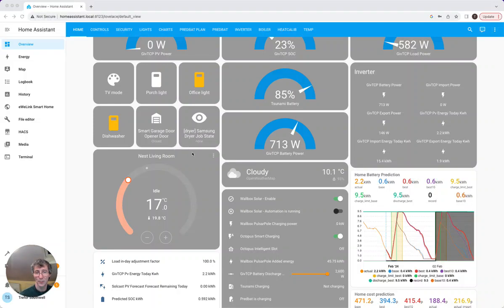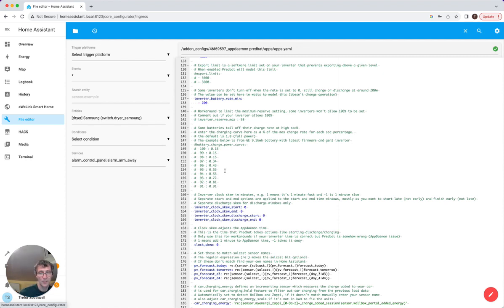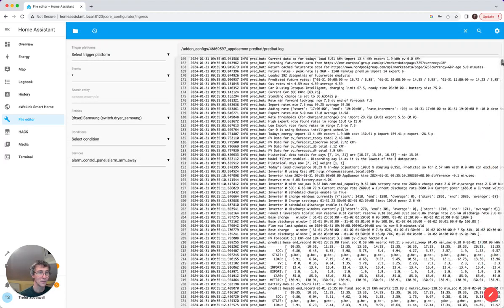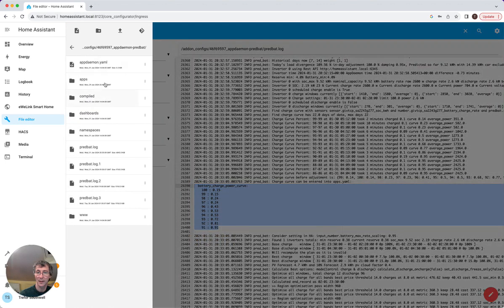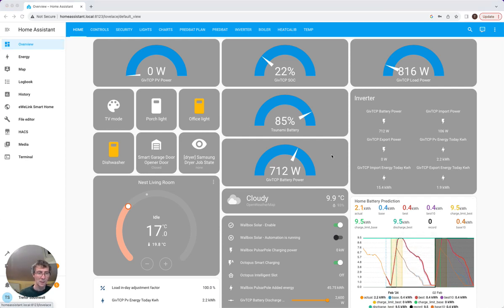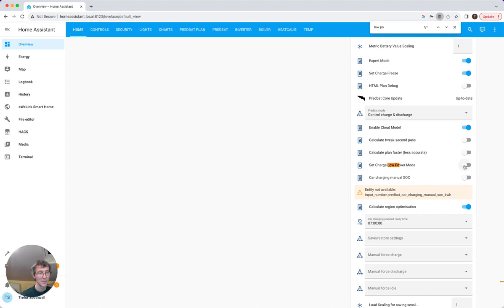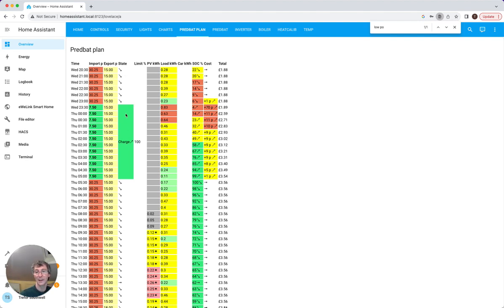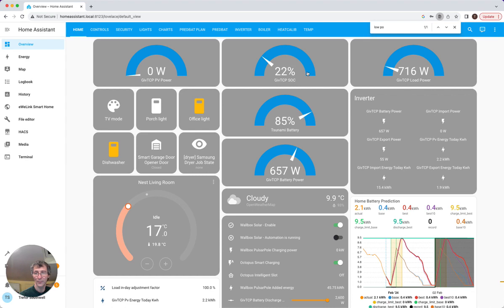Predbat - Charging Curves and Low power charging mode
In this video, I explain the concept of charging curves and how they affect battery charging time. I discuss the default charging curve and a new feature that allows for custom curve calculation. I also demonstrate how to find and configure the charging curve in the appdemon.yaml file. Additionally, I explain the low power charging mode feature and its impact on charging time.